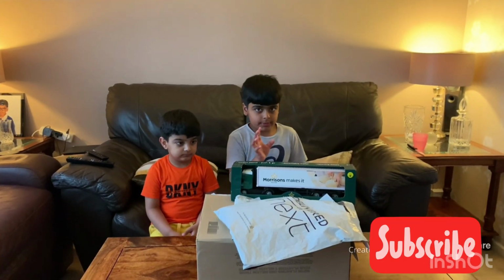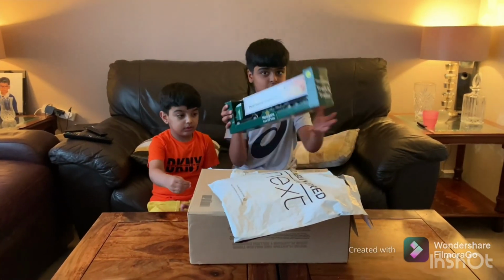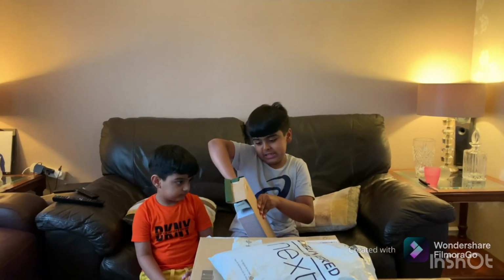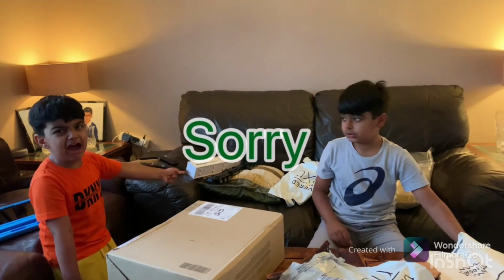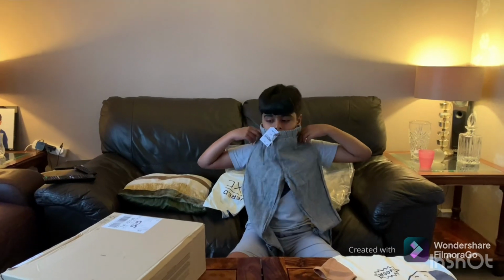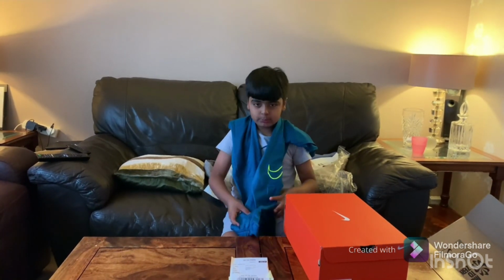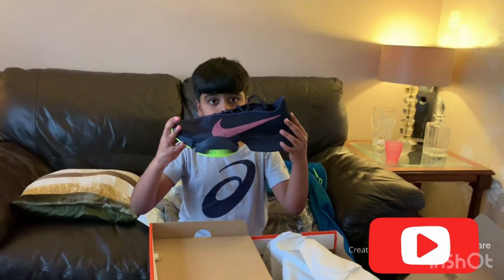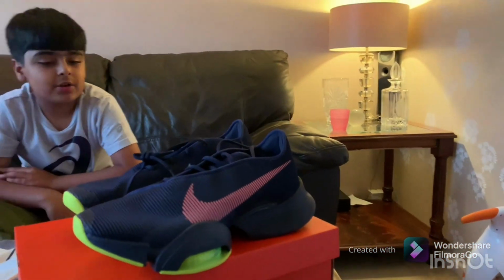Morrison lorry truck , Next & Nike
Morrison lorry truck was on offer, original price was £8 but I paid just £4.
So it’s okay, but I’m not going to recommend this lorry truck because of it’s fitting issues.
Next online shopping good as always.
Nike trousers is good especially when you bought on sale.